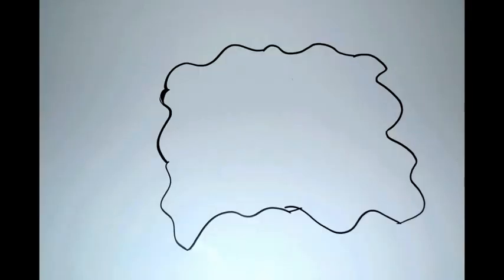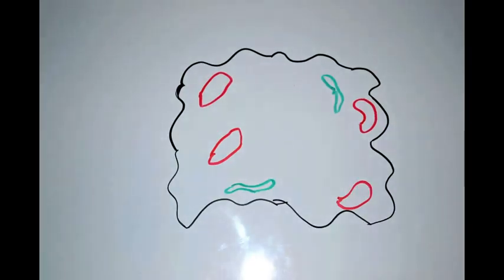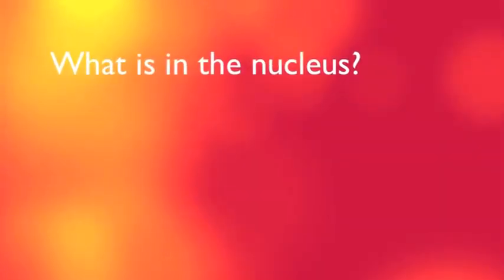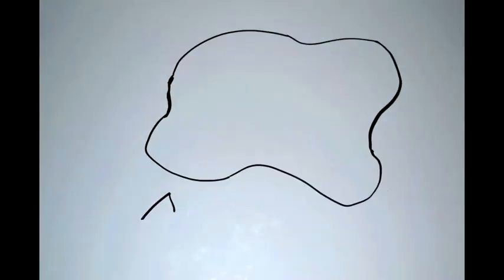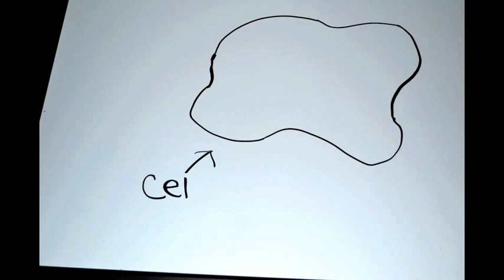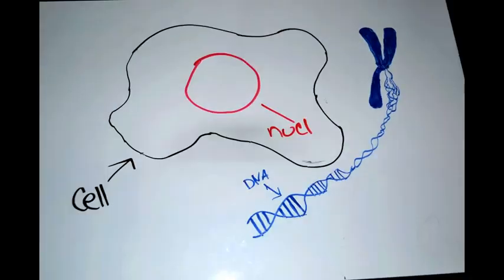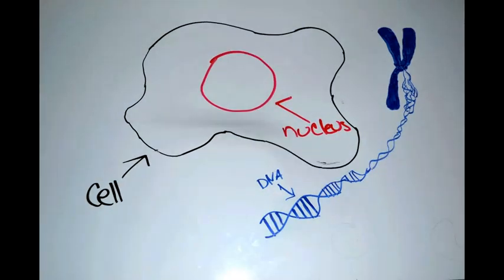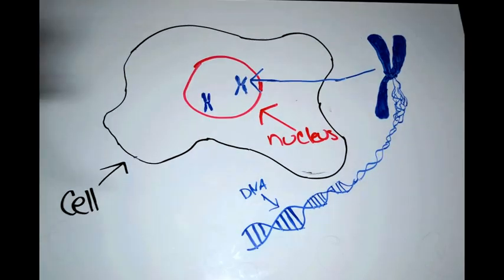A nucleus movie